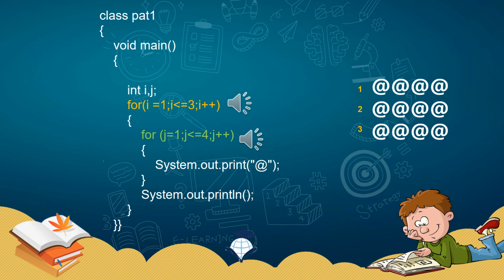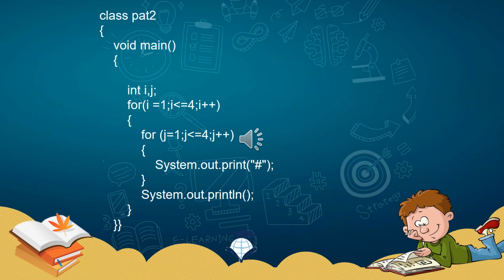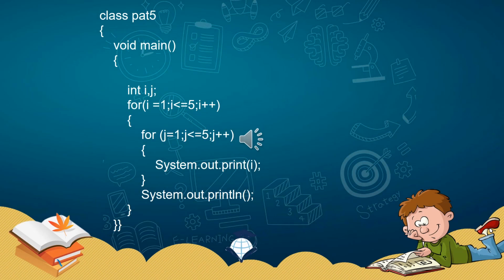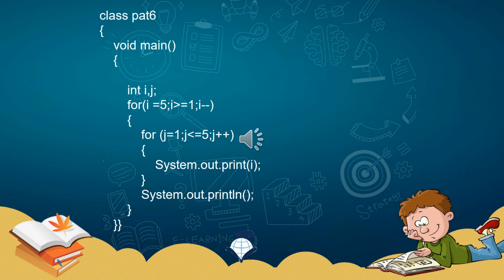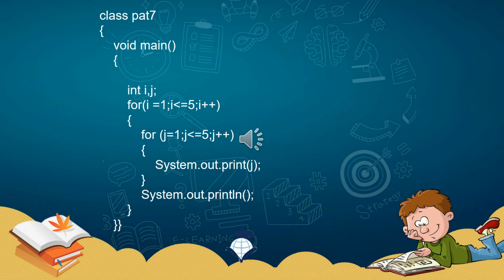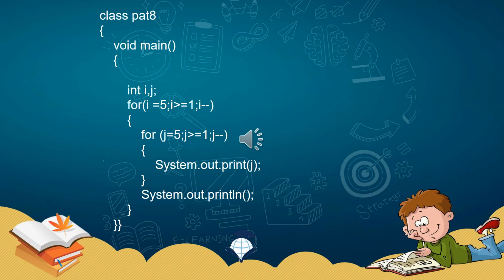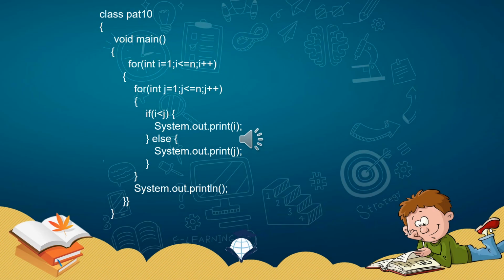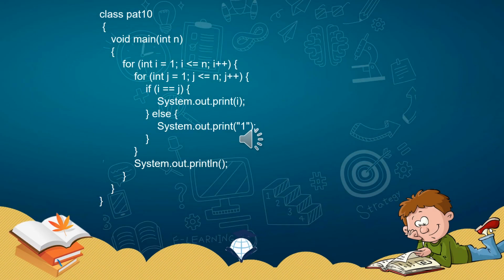Square and rectangle pattern printing